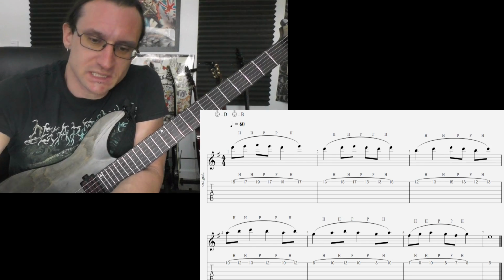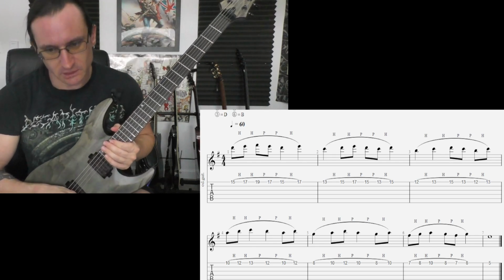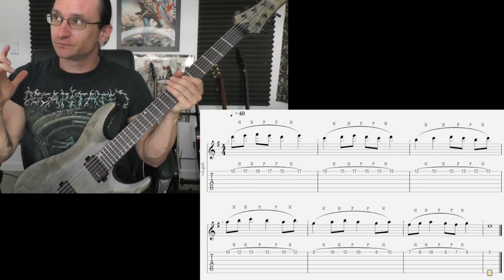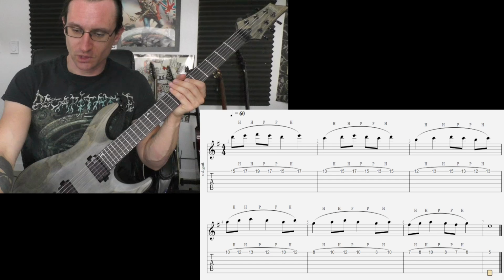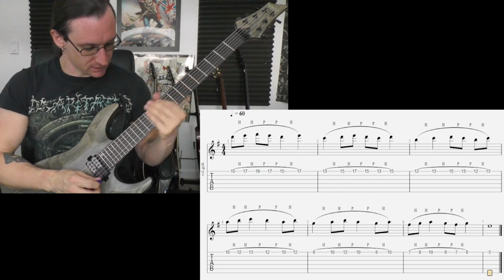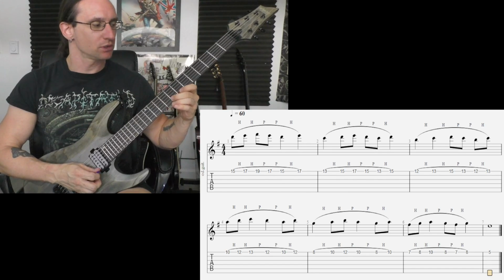Sebastian H. Video Correspondence Lesson 9-8-22